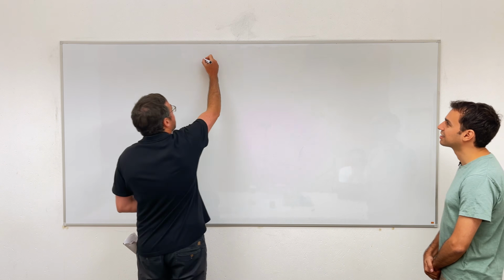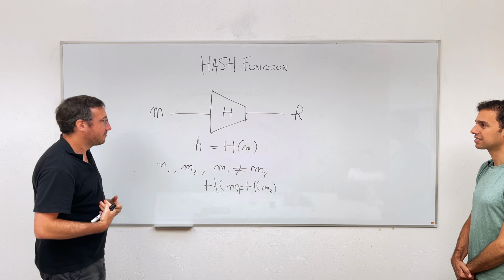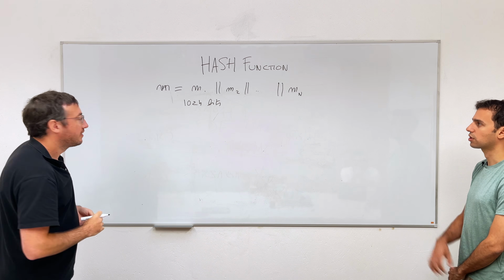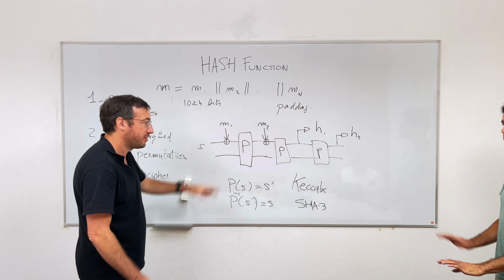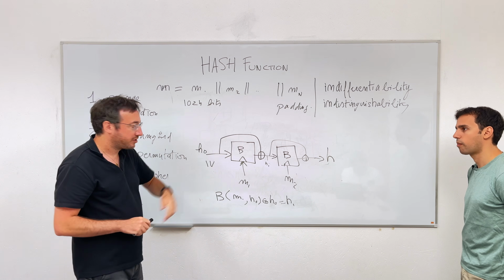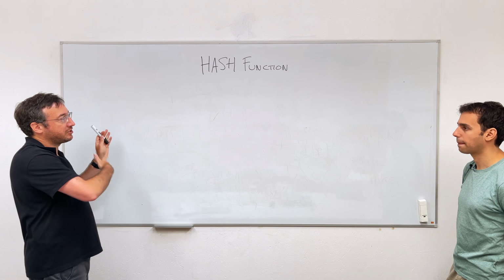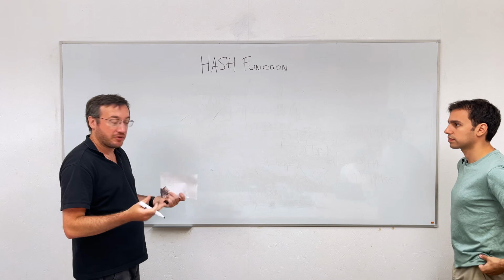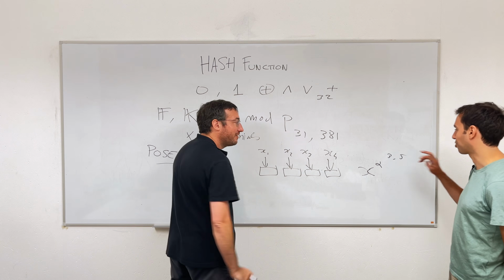ZK Whiteboard Sessions - S3M1: How to Build Hash Functions, with Jean-Philippe (JP) Aumasson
S3M1: How to Build Hash Functions, with Jean-Philippe (JP) Aumasson. For all additional info and resources watch it

In this module, Nicolas Mohnblatt and Jean-Philippe Aumasson, Co-founder & Chief Security Officer at Taurus, and designer of the BLAKE family of hash functions deliver a comprehensive overview of cryptographic hash functions. Jean-Philippe begins with the fundamentals, defining what hash functions do and their applications across the cryptographic landscape, and explores the security definitions of hash functions and how they are constructed. He then details the two primary construction methods, the sponge and the Merkle-Damgård construction, and discusses bits of security as well as parallelism of various functions. Finally, the session shifts to specialized ZK-friendly hashes like Poseidon, explaining how their algebraic design makes them efficient within ZK circuits.

What you’ll learn:
00:00 Introduction and Session Outline
01:43 What is a Cryptographic Hash Function?
10:15 Security Definitions of a hash function
20:40 Constructing Hash Functions: Processing Arbitrary-Length Messages - Divide and Conquer
25:13 The Sponge Construction (e.g., SHA-3, Keccak)
37:20 The Merkle-Damgård Construction (e.g., SHA-2, BLAKE2)
45:30 The Impact of Quantum Computing on Hash Security
50:43 What Makes a 'Good' Hash Function?
55:20 Hash Trees (e.g., BLAKE3)
1:00:50 Differential Cryptanalysis
1:07:07 Algebraic Hash Functions (Anatomy of a ZK-Friendly Hash: Poseidon)
1:13:10 Session Summary and Conclusion

ZK Whiteboard Sessions is a weekly video educational series focused on the building blocks of ZK.

Season 3 is produced by ZK Hack and supported by Bain Capital Crypto.